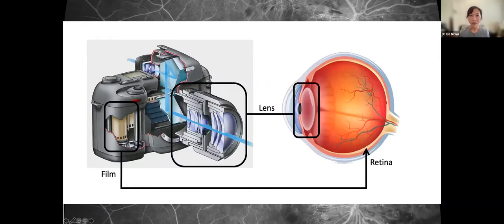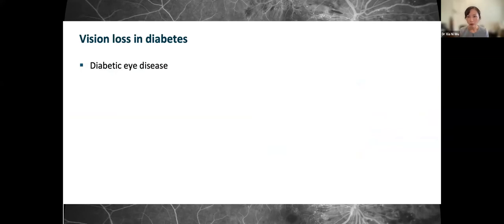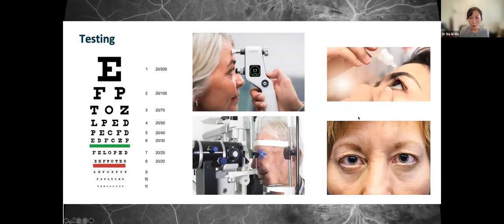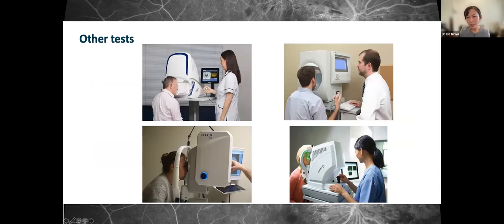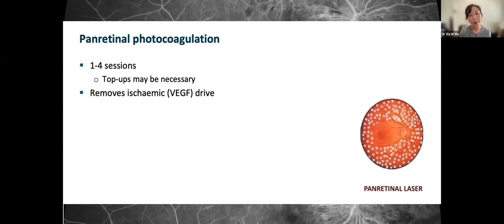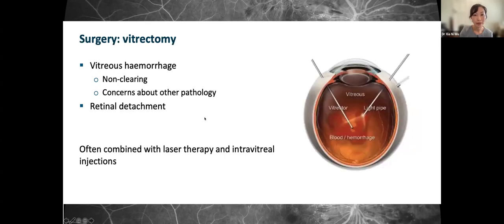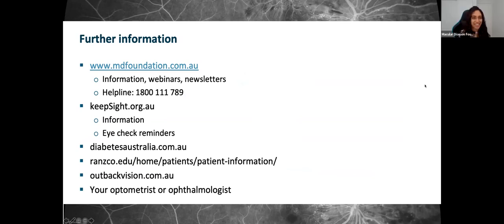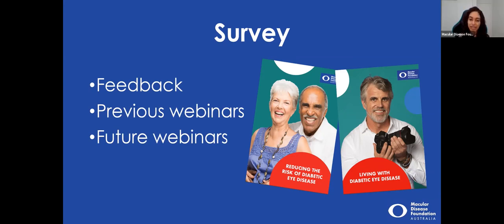Optimising vision in diabetes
1 in 3 people aged 40 and over with diabetes live with diabetic eye disease, the leading cause of severe vision loss in working aged Australians.

Clinical testing for diabetic eye disease and what to expect at appointments
Vision optimisation and treatment options in diabetic eye disease
The relationship between diabetes and cataracts
Access to eye care in rural and remote communities

Dr Xia Ni Wu graduated with honours from the University of Western Australia and completed her specialist ophthalmology training in Melbourne and Perth.

Dr Wu took part in the Fred Hollows Foundation Fellowship with Lions Outback Vision where she provided clinical and surgical ophthalmic care in rural Western Australia. She then had further advanced subspecialty training at the world-renowned Moorfields Eye Hospital in London, United Kingdom.